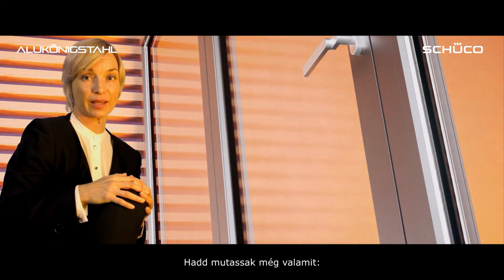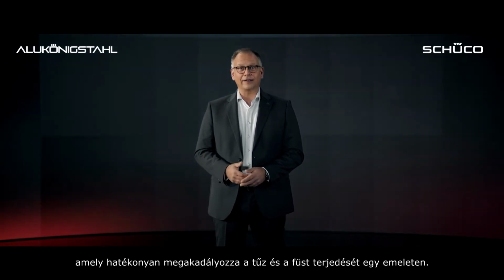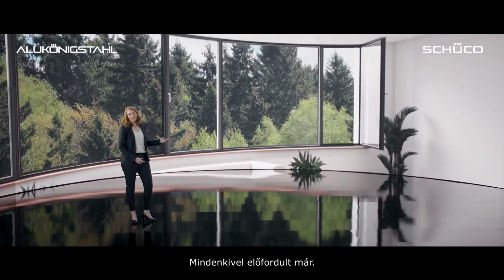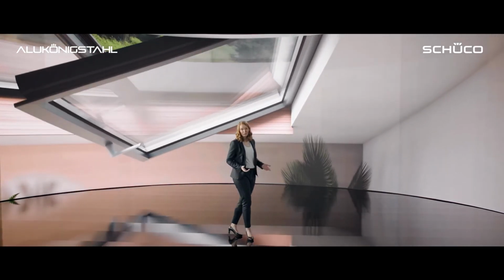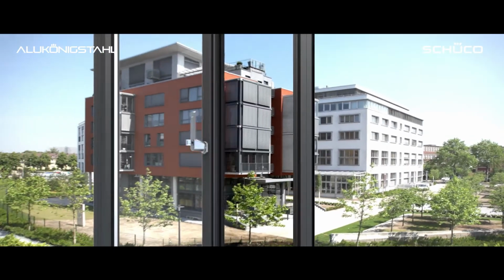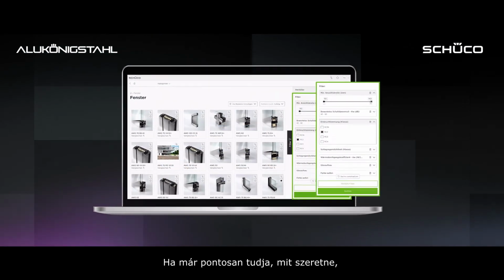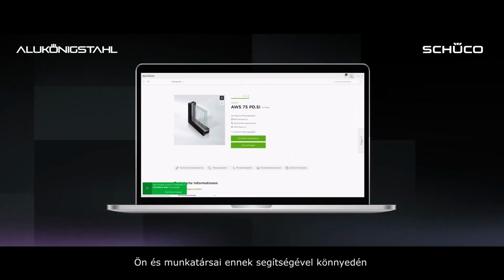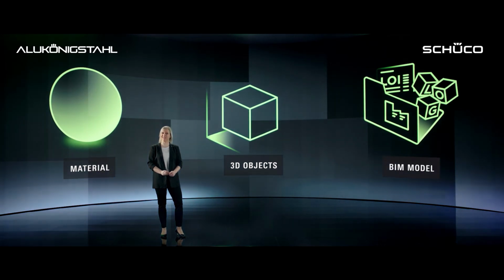Alukönigstahl Schüco SECURITY